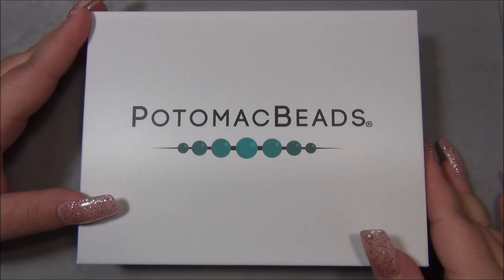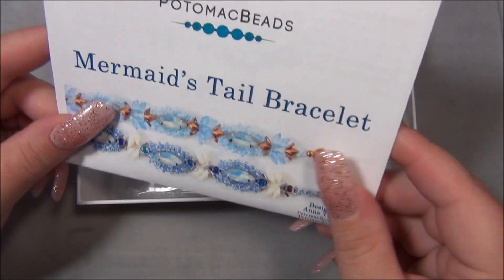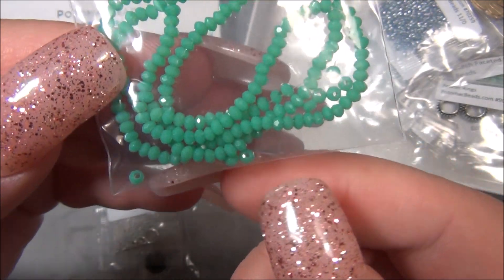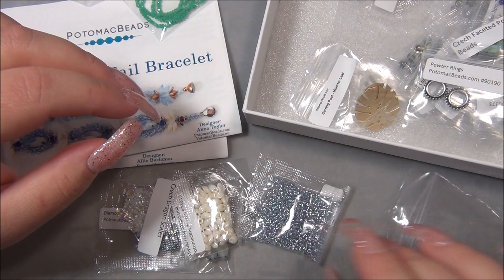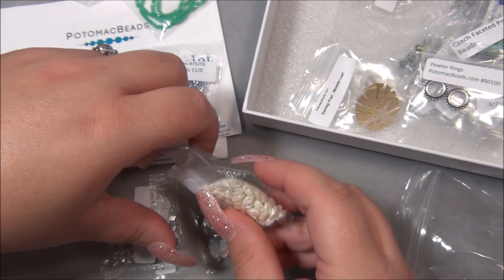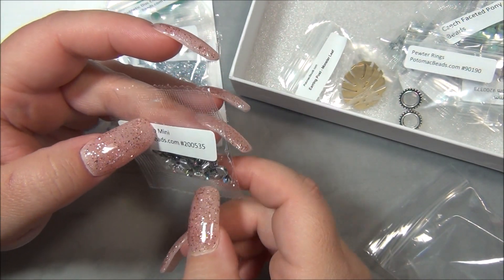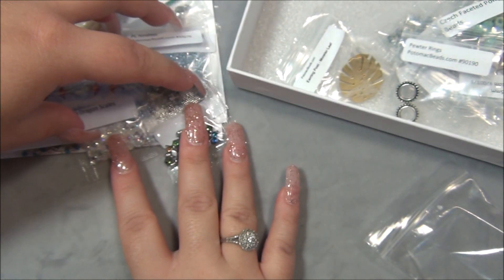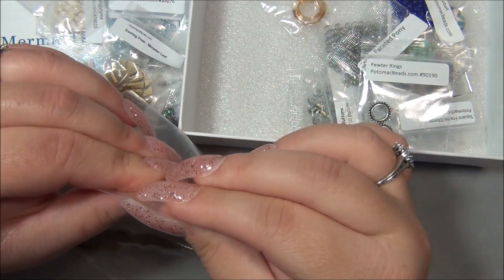Potomac Beads Best Bead Box XL August 2020 Opening